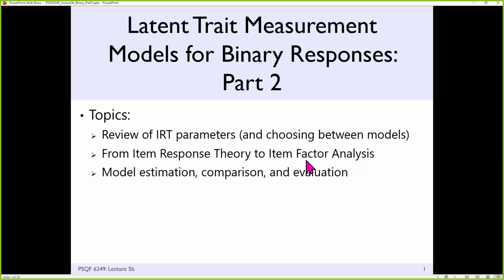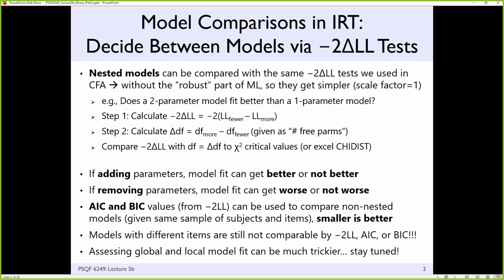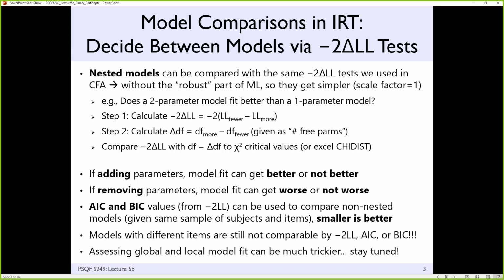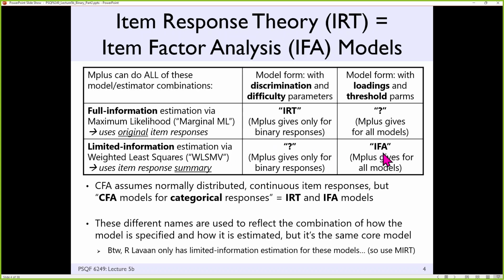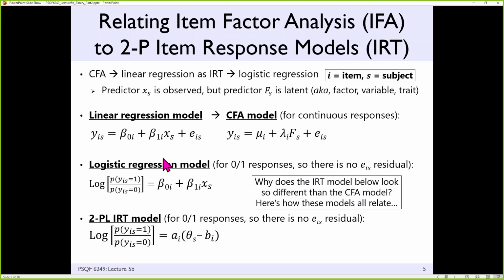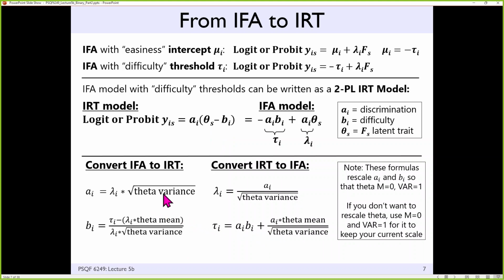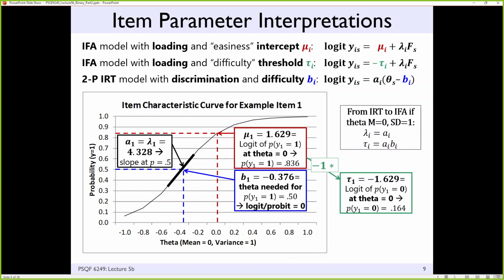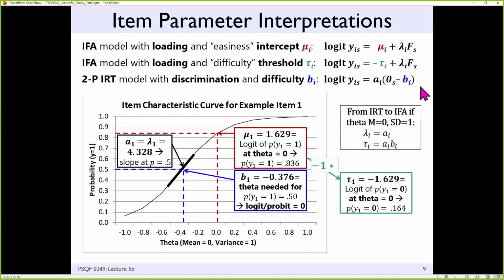PSQF6249_Lecture5b_Part1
Lecture 5b (slides 1-9)